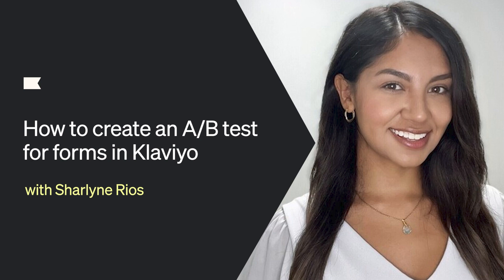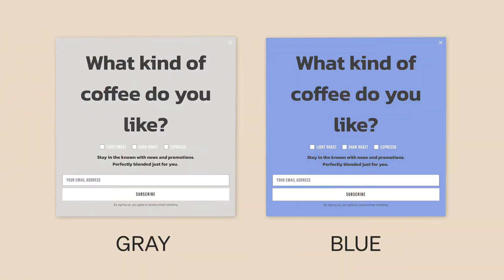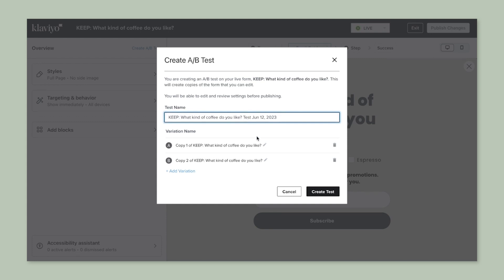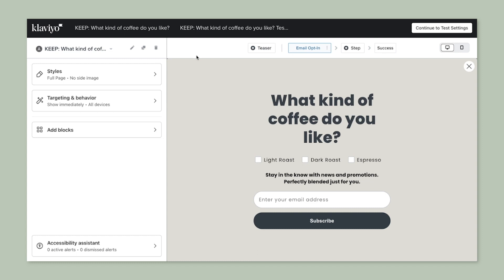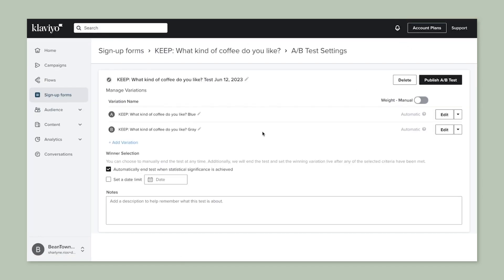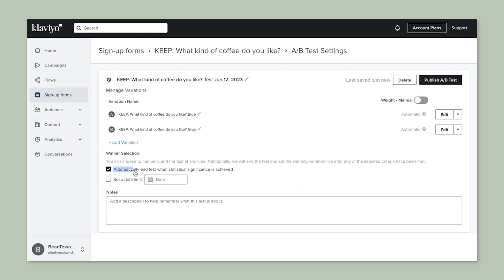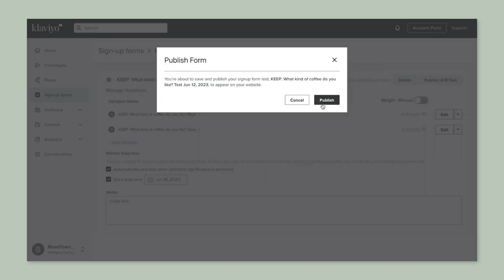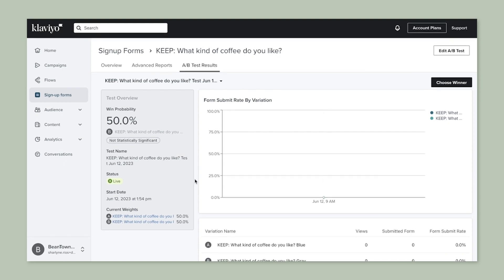How to create an A/B test for forms in Klaviyo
In this video, we'll show you how to create an A/B test for forms in Klaviyo, so you can optimize your forms for maximum results.

This video will cover:

- Choosing what elements to test, such as colors, copy, or content.
- Creating an A/B test for sign-up forms using the Form Builder.
- Naming your variations and limiting them to two to four options for effective testing.
- Editing form variations and setting the parameters for your A/B test, including traffic distribution and determining the winning variation.
- Publishing your A/B test and verifying settings before launching.
- Tracking results during and after the A/B test and analyzing which version performed better to optimize future campaigns.

Timestamps
00:12 Introduction to A/B testing
00:40 Create an A/B test for forms
01:04 Name your variations
01:40 Options to edit variations
02:20 Test form settings
03:30 Publish your form
03:50 A/B test results

ABOUT KLAVIYO